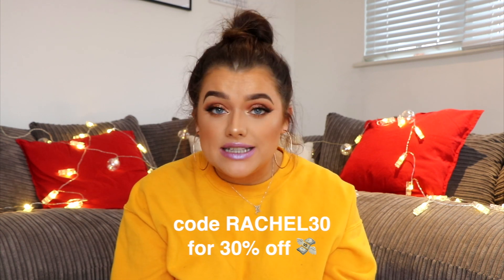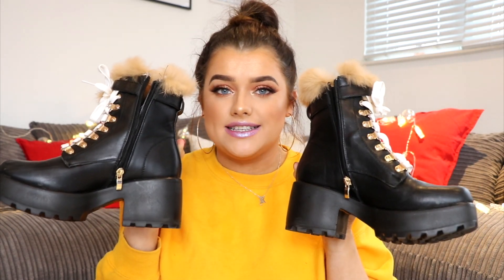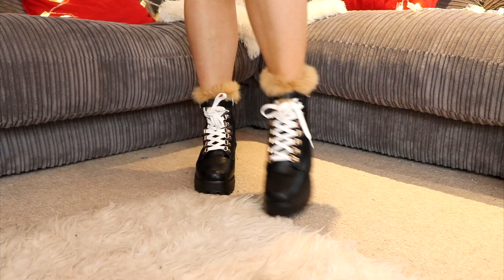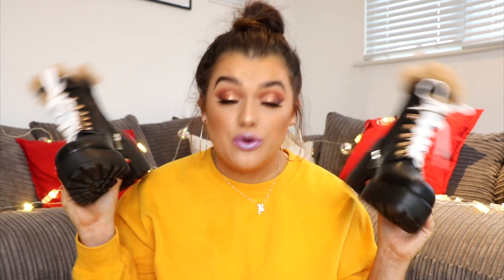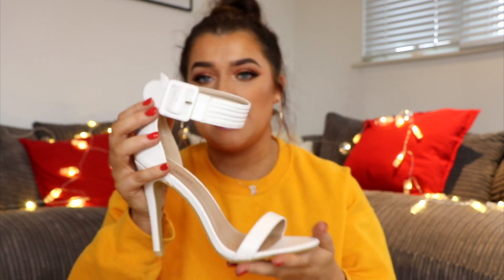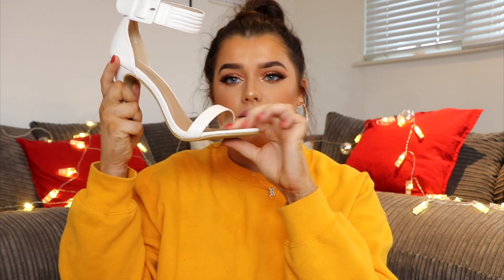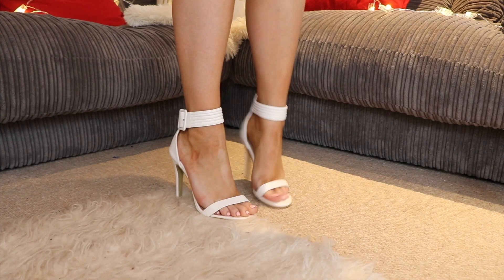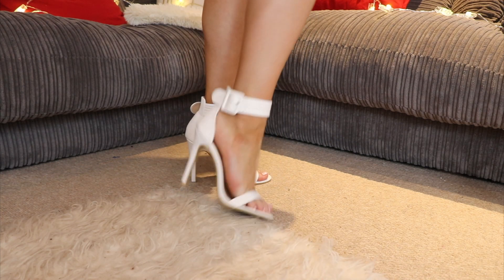HUGE WINTER SHOE HAUL?! 👠 CASUAL & PARTY SHOES! | Rachel Leary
HUGE WINTER SHOE HAUL?! 👠 CASUAL & PARTY SHOES!

Today I’ve partnered with Koi Footwear to shoe you a selection of shoes I LOVE for this time of year - ranging from casual shoes, to boots to heels for the party season!

REALLY HOPE YOU ENJOY!

EDITING SOFTWARE: Final Cut Pro